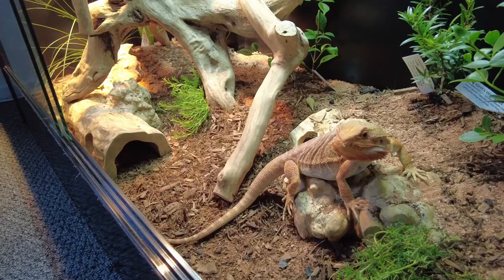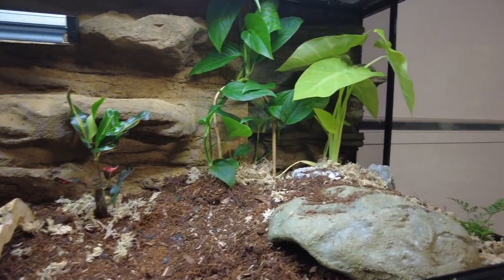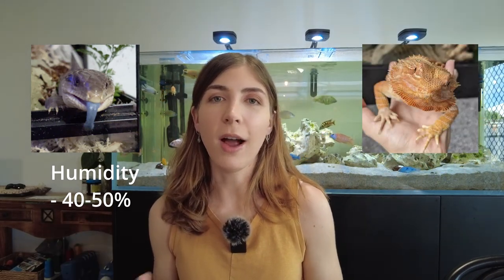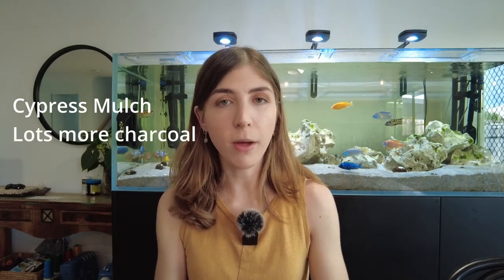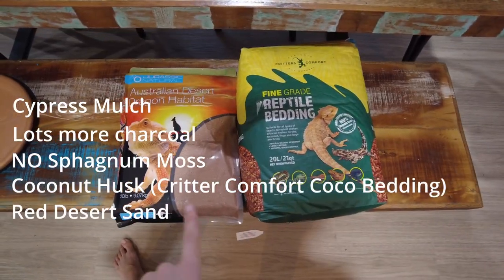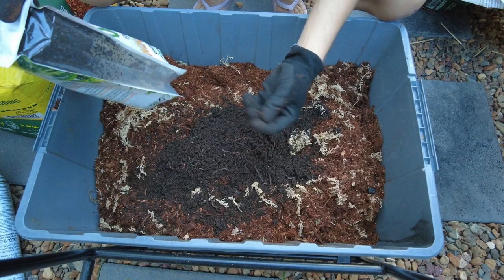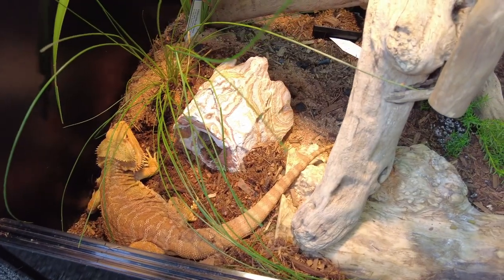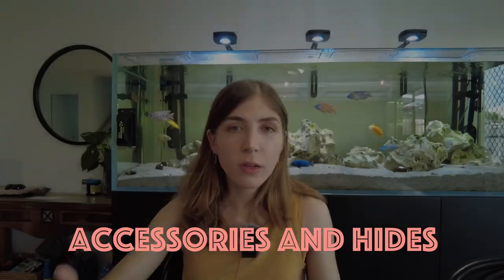Setting Up Bioactive Enclosures For a Bearded Dragon and Eastern Blue Tongue Skink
In this video I show the initial set-up of my bioactive enclosures for my eastern blue tongue skink and central bearded dragon. I discuss the substrates I used and why I chose them, the clean-up crew, plants I chose, lighting, and decor, and the main differences between the two enclosures.

I look forward to making a progress video on these enclosures after they have been running for a while!

Below I have listed all of the information on both of the set-ups.

Eastern Blue Tongue Skink

Substrate: Cypress mulch (~40%), coconut husk (~40%), sphagnum moss (10%), plant soils (~5%) charcoal (~5%)
Drainage layer: ~2-3 inches, charcoal and some ceramic media in mesh filter bags
Clean-Up Crew: Springtails and worms
Lighting: UVB Reptisun t10 with reflector
Heat: Philips Flood Light 120W, connected to dimming thermostat and running at 36 degrees in the basking area
Watering schedule: Light watering every couple of days or as needed
Humidity: 40-50% generally, 70% for short periods

Central Bearded Dragon

Substrate: Cypress mulch (~30%), coconut husk (~30%), red desert sand (~20%), charcoal (~15%), plant soils (~5%)
Clean-Up Crew: Superworms
Plants: Same as above
Lighting: UVB Arcadia t5 with reflector
Heat: Philips Flood Light 120W connected to dimming thermostat and running at 40 degrees in the basking area
Watering schedule: Light watering once per week or as needed
Humidity: 20-40% generally, trying to avoid spikes